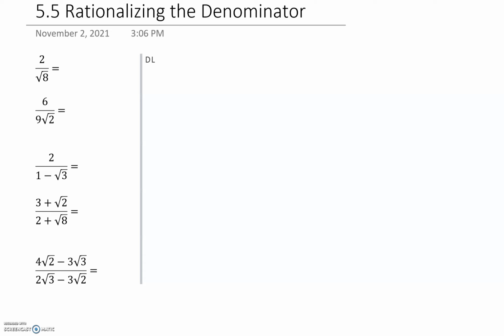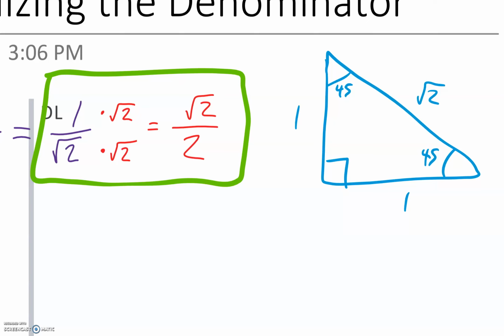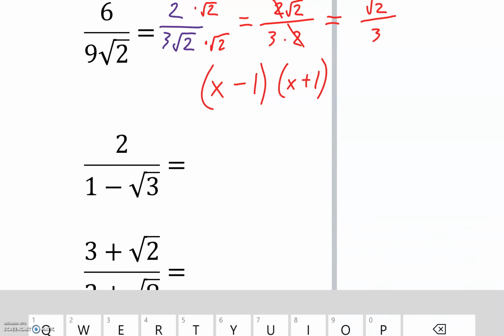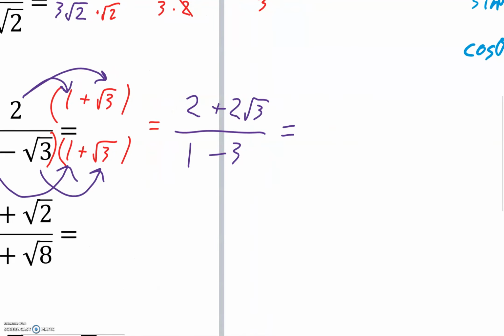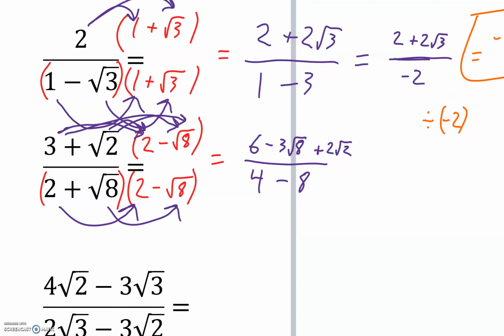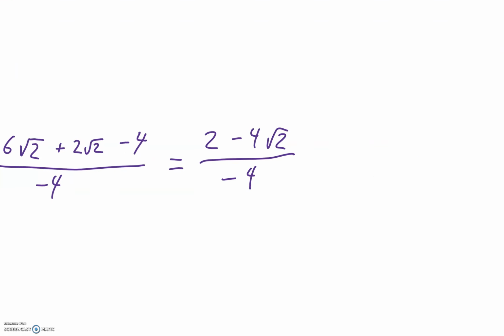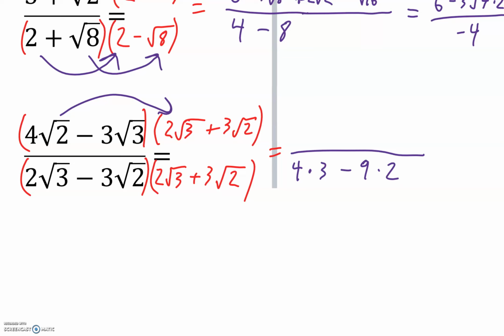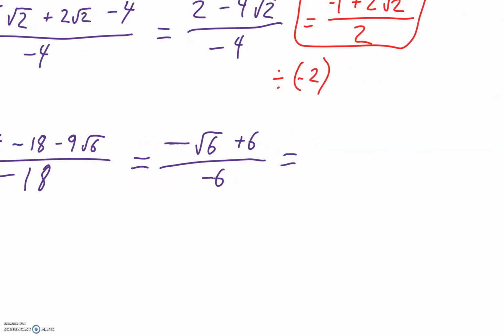5.5 Rationalizing the Denominator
This video is meant to help my Math 20-1